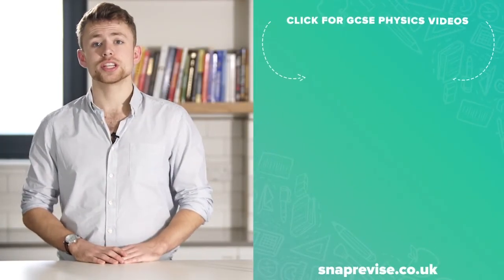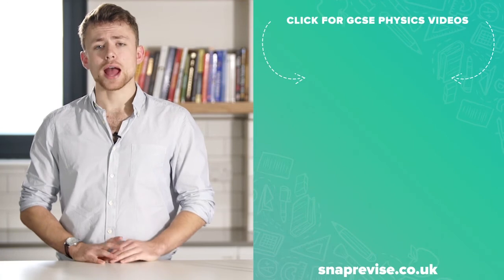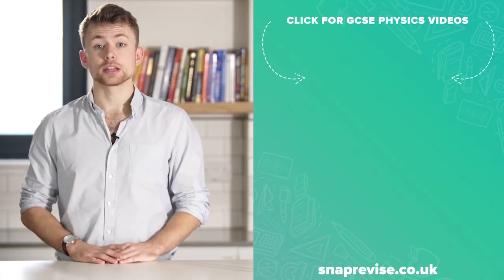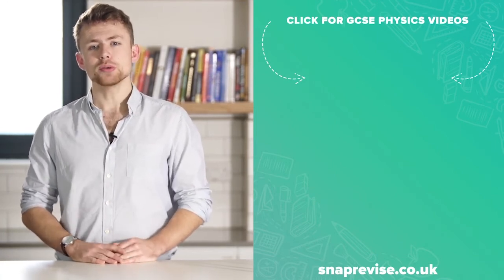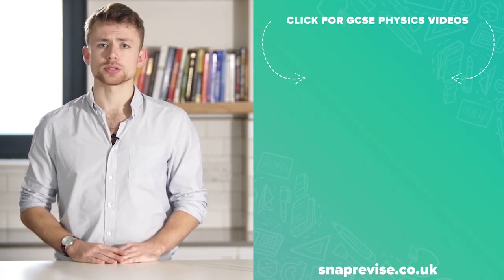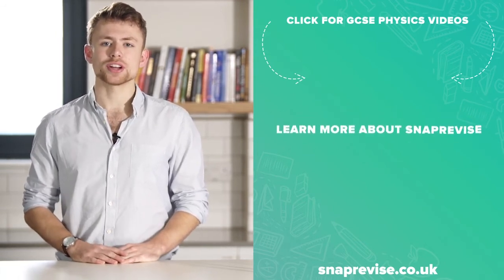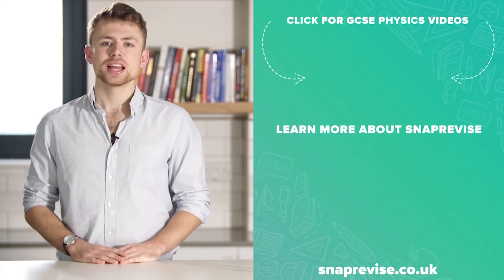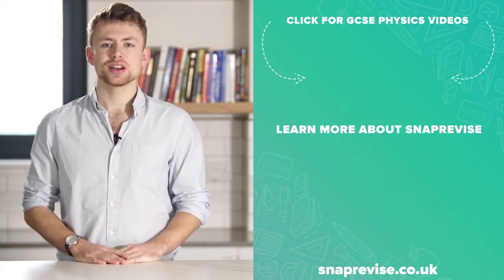Top 5 Tips for Scoring a 9 in GCSE Physics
Hi guys its Matt here from SnapRevise to give you my top 5 tips to scoring a Top Grade in GCSE Physics.

My first top tip is to find a way to check you are not skimming. We learn things so much better when we properly engage with material rather than just skimming through.

But sometimes we don’t know we are skimming through, or we find it easy to convince ourselves we are taking in information when we are not. Especially when we feel like we need to get through material quickly.

So find ways to make sure you are taking in the information properly. When you read past a definition STOP, did you take it in? check. Turn away from the screen and say it out loud.

My 2nd top tip is to Always be Thinking About Energy and Forces . GCSE physics gives you the gift of being able to think more clearly about everyday life. So don’t let physics stop when you leave the desk.

Whenever something is happening, see if you can describe it as a physics student. Your on the bus and the bus is slowing down. What force is acting on the Bus? The Bus had kinetic energy before it stopped, where did the energy go?!

Your at home and the lights are on, someone tells you shouldnt touch a lightbulb because it might be hot, where is all the themal energy coming from.

You have an icecube in your glass and it melts into water. Whats the difference between ice and liquid water, why is it melting?

As you go through your GCSE Physics course you will be able to explain all of these things and more.

On the flip side, thinking about how the world works with your physics knowledge will help you to remember, understand, and appreciate the concepts you learn in class

My 3rd top tip is to Try not to be put off by the thought of getting something wrong. GCSEs are hard. There will be things we all struggle with. So here’s what to do.

Accept that the point of what you are doing a lot of the time is not remind yourself of things you already get. The point should be to try to eliminate all of the things that you do not understand. See that as a game, the challenge to be completed, cementing that mindset could make your studying much more effective and rewarding

My 4th top tip is to Make sure that you are comfortable with rearranging equations. You might be given the formulas or equations you need to complete a question.

But you might not be given it in the right form. You might know the equation Force = Mass*Acceleration but you might need to find the mass. So make sure you can rearrange each equation.

My 5th top tip is to Understand your equations. Physics is all about looking at the world and finding out what the rules are for how the world works. The rules are written down as equations.

The equations tell us powerful things like, how the force is related to acceleration, how the temperature change is related to the energy change.

Remember this when you look at an equation, sometimes its east to forget when the equations are written in symbols, what it is that the symbols actually represent.

So say it out loud or in your head. When you read f=ma think not f=ma, but think force = mass multiplied by acceleration.

Then have a quick think about what that equation can tell you. For example to achieve a bigger acceleration, (to change speed more quickly), we need a bigger force, (we need to push harder)